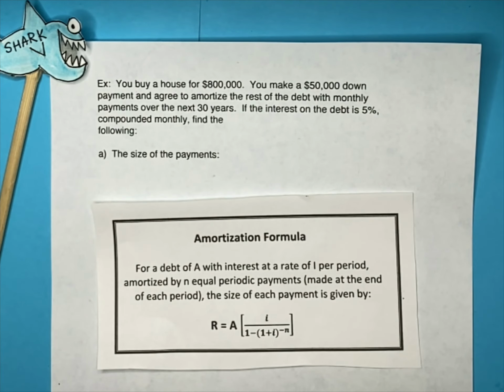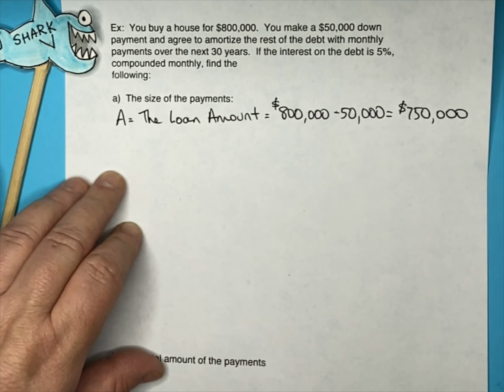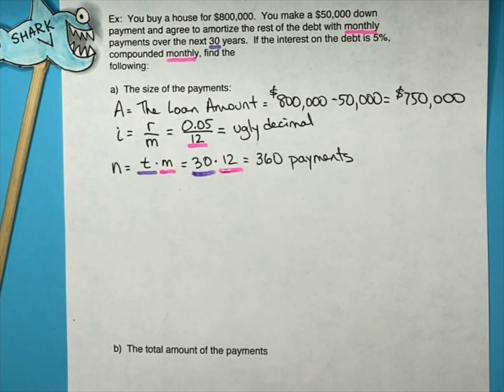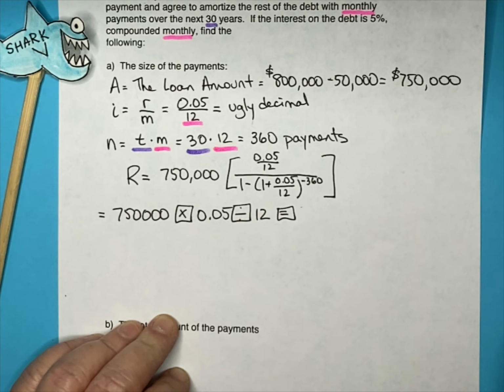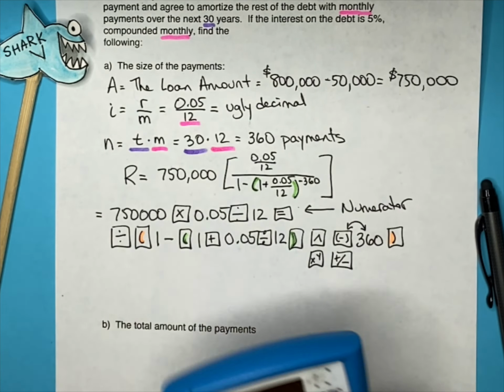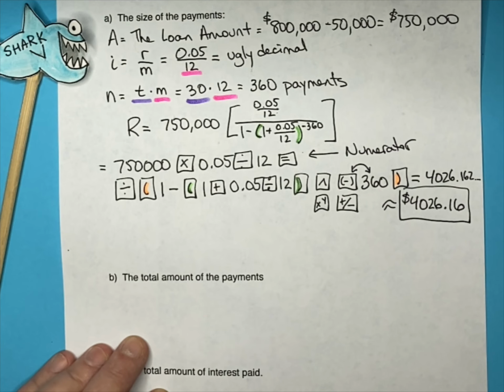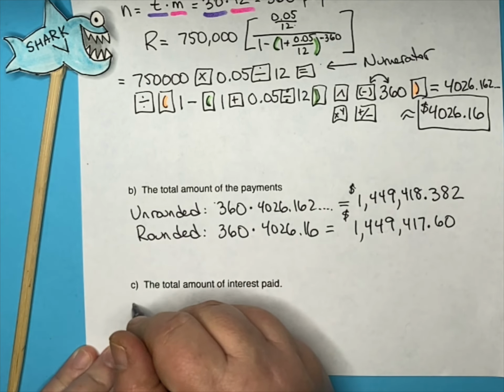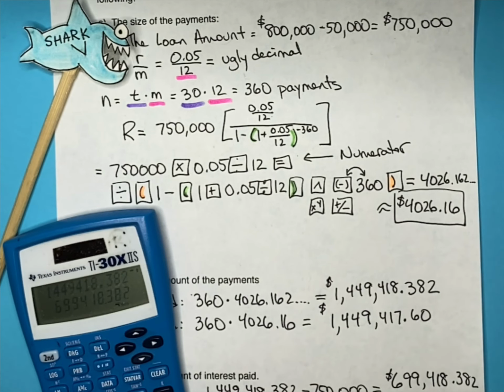75 6.5 Loans and Amortization Part 3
We continue with an example of calculating the monthly payment for a mortgage.